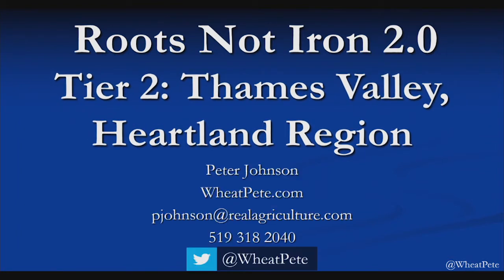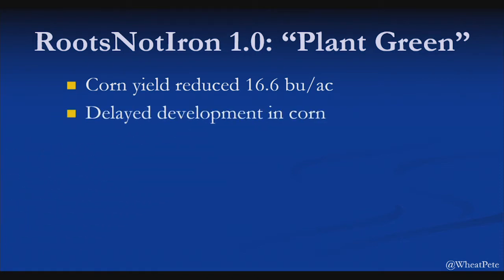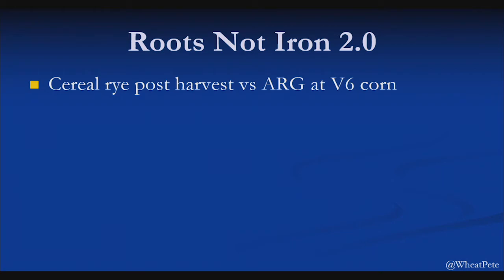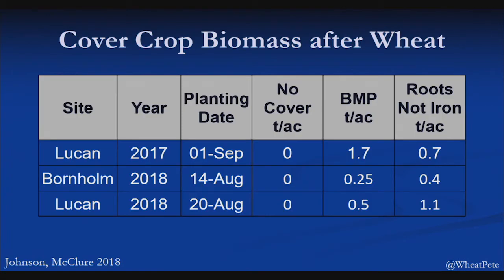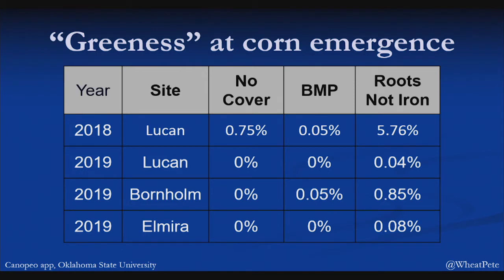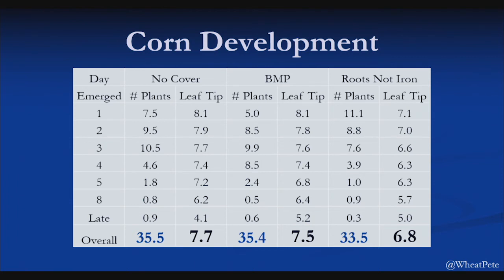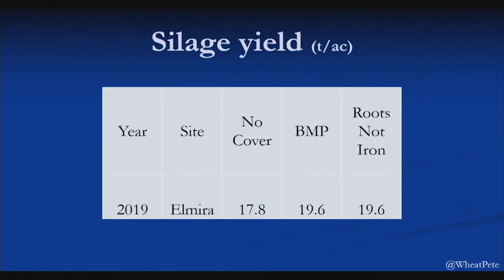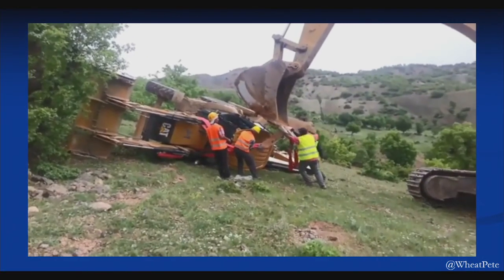Roots Not Iron – Part 2